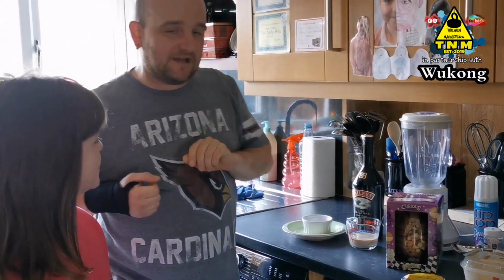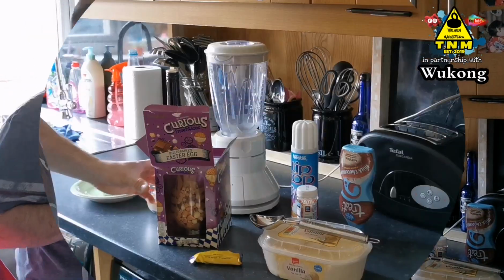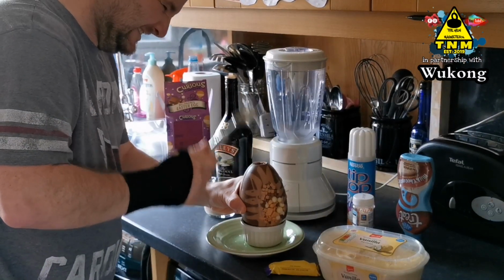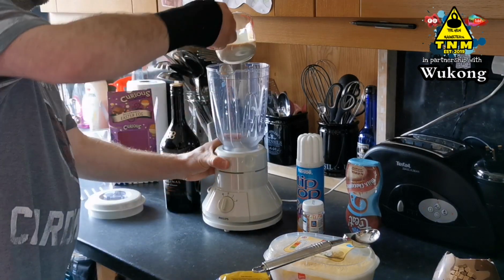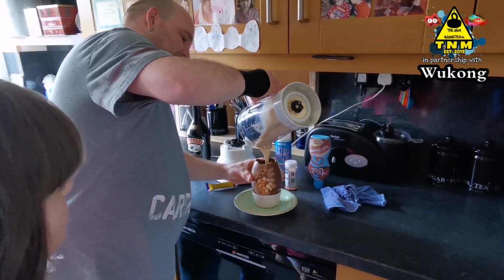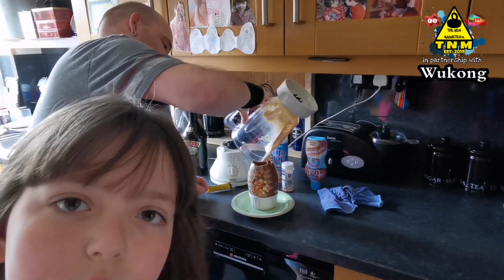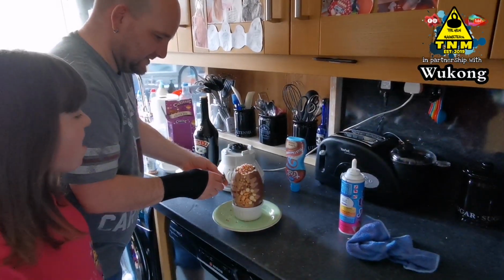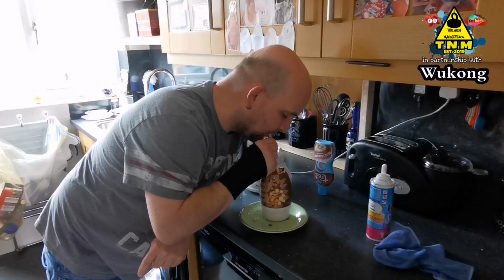Easter Egg Tipple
In this video we se Matt makes his Easter tipple.

If you wish to purchase a magnet from Wukong Magnets. Please go and check them out at

You can also find them on Amazon UK.

Don't forget to check us out online on either.

And also Youtube

Magnet Fishing Leicester plus Detectoring and Bottle Digging

Notice: This video was edited by Calum 🙄🤔😂.